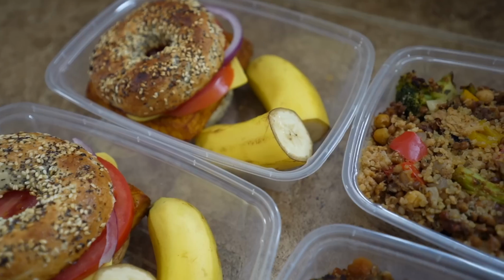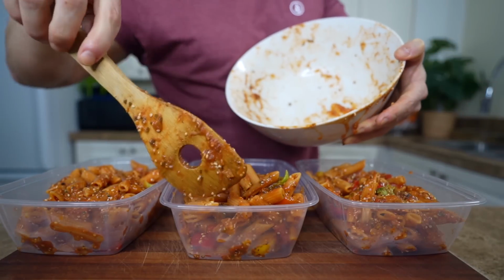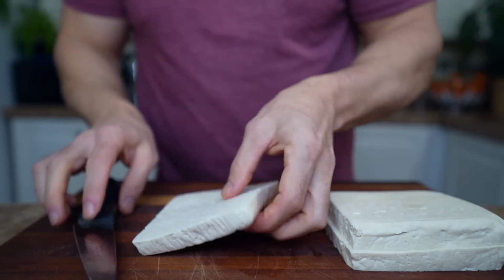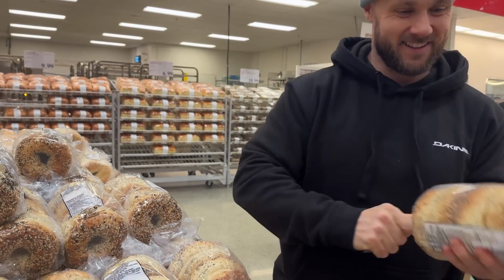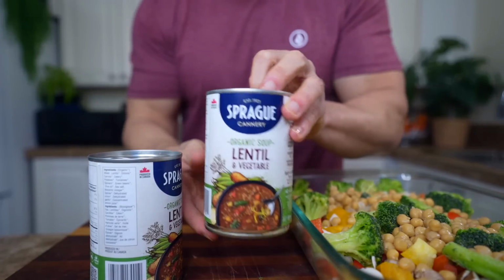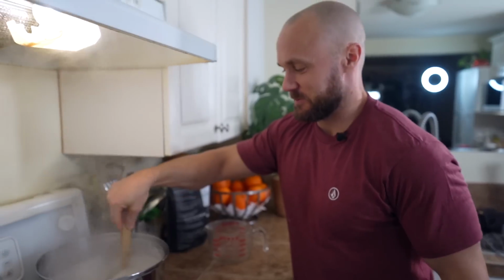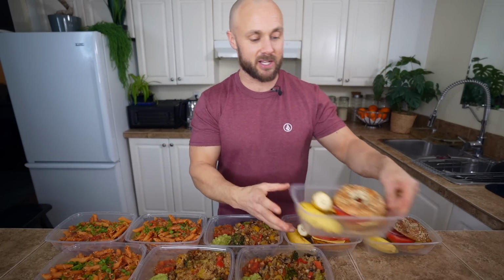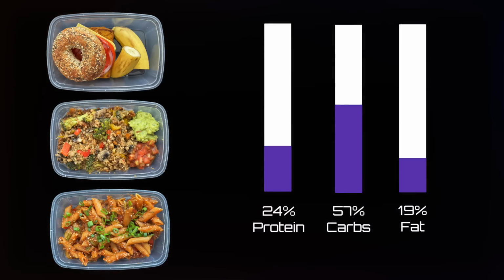Easy High Protein Vegan Meal Prep | Delicious & Budget Friendly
GEM’s real food bites are HSA/FSA eligible and support healthy aging, mood, brain health, digestion, metabolism, energy, and more. Plus, using your HSA/FSA funds mean you could save an average of 30%!

Breakfast Sandwich Recipe

3 Bagels, cut in half and toasted
425g (1 large block) of firm tofu, sliced into three pieces
3 thin slices for red onion
1 large tomato, sliced
3 slices of cheese (I used Vio Life)
3 tbsp ketchup

Tofu seasoning
1 tsp onion powder
½ tsp turmeric
½ tsp garlic powder
½ smoked paprika
1 tbsp nutritional yeast
2 tsp maple syrup
½ tsp salt
Dash of black pepper
5 tbsp water

Directions: Marinate tofu slices in seasoning overnight, or for a few hours. Bake for 30-40 minutes at 350F. Remove and let cool. Build the sandwich with the rest of the ingredients. I also added a banana to each meal prep container to go with the sandwich.

Veggie Casserole

¾ cup dry quinoa
1 ½ cup Textured Vegetable Protein (TVP)
4 large mushrooms, chopped
1 large red bell pepper, chopped
½ onion, chopped
3 cups frozen broccoli
1 cup canned chickpeas (drained and rinsed)
2 cans of soup, I used Sprage Organic Lentil Soup
1 tsp garlic powder
1 tsp onion powder
1 cup of water
Serve with your favourite sauce or dip, I used added guacamole and salsa

Directions: Add the quinoa and TVP to the bottom of a large casserole dish, then add everything else on top. Bake for 45 minutes at 350F. Remove from the oven and let cool. I added guacamole and salsa to the meal prep container I added it to.

Lentil Pasta

360g (4 ¼ cups) Lentils pasta
6 cups pasta sauce, I used Simply Organic Pasta Sauce
3 cups frozen veggies, I used fire roasted vegetables
6 tbsp hemp seeds

Directions: Cook pasta according to package instructions. Drain and set aside. Cook frozen vegetables in a large saute pan over medium heat. Add pasta sauce and hemp seeds. Cook through, remove from heat, and in a large bowl, mix pasta and sauce together. I added chopped green onions on top after I portioned it into my meal prep containers.

Time Stamps:
00:00 Intro
0:51 Gem Ad
1:47 Why 3-Day Meal Prep
2:05 How To Make High Protein Breakfast Bagel
4:38 How To Make High Protein Casserole
5:48 High Protein Pasta
8:31 Macro Breakdown
9:21 Thanks For Watching!

HERE ARE THINGS I USE & LOVE (CAMERA, FITNESS & KITCHEN GEAR):

I'm Derek Simnett, a Certified Nutritional Practitioner.